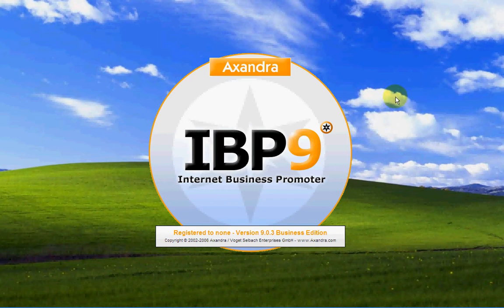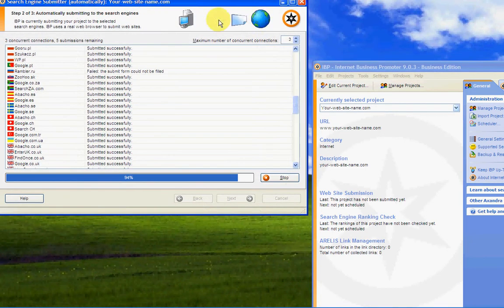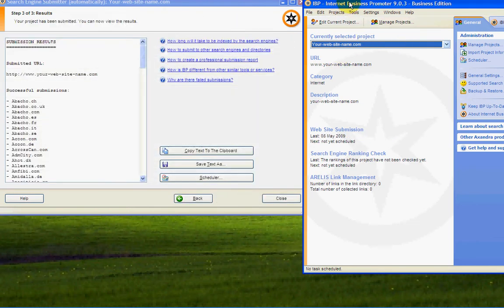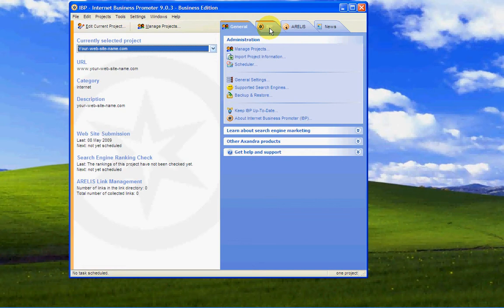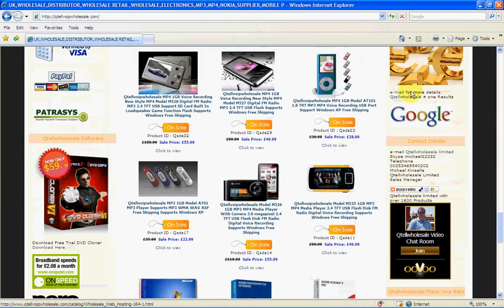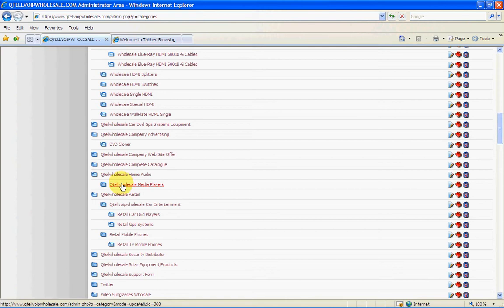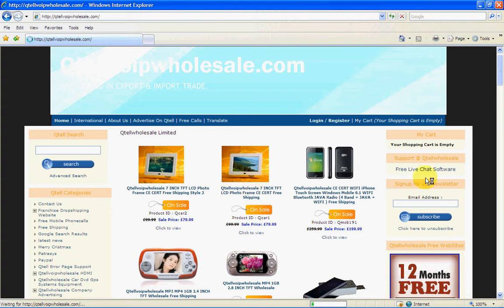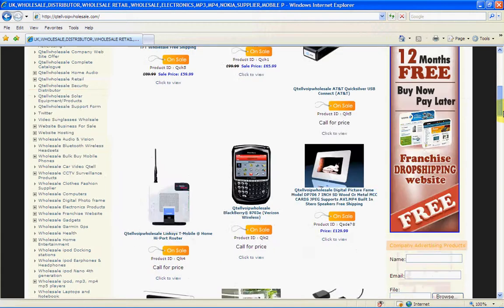web design free flash web site free hosting free 14 day trial unlimited web pages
looking for a business or home personal web site with flash, 14 day free trial for this type of web site can be used fo just about anything and ranks very high in Gooole yahoo bing and other major search engines, with video you could end up with a web

Can be used for dropshipping business shopping blog affiliates complete, full online video trainning for this web site and with a 14 free trail, no special computer trainning involved all you need to do is switch the computer on and watch michael kinsella work for you and just copy and learn.

Qtellwholesale Limited is 100% Irish

wholesale cms webdesign web site for more details

portfolio to date